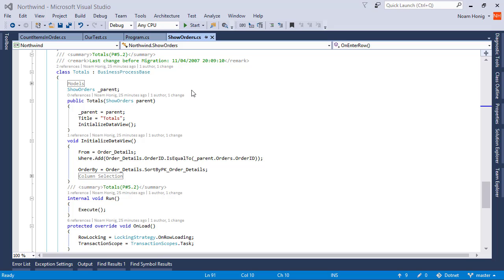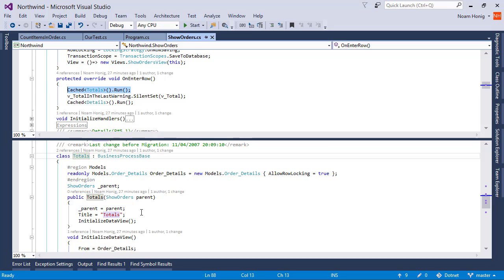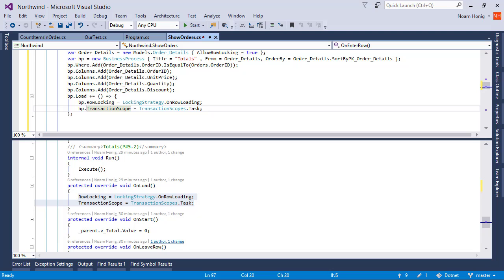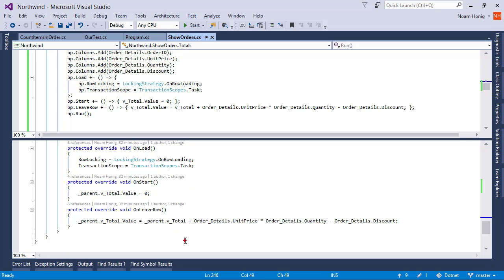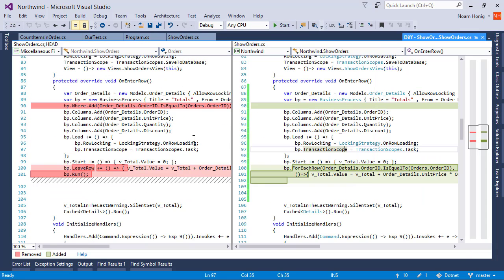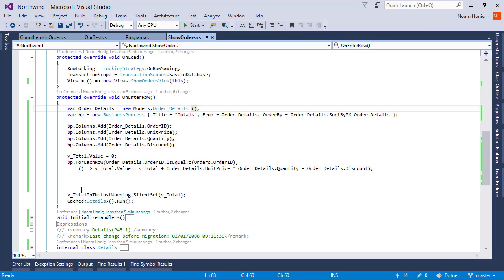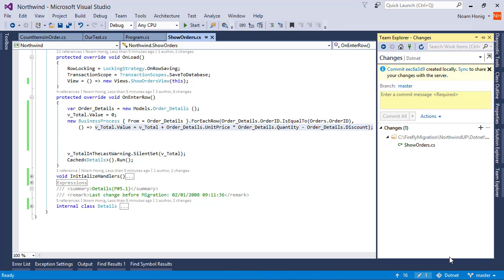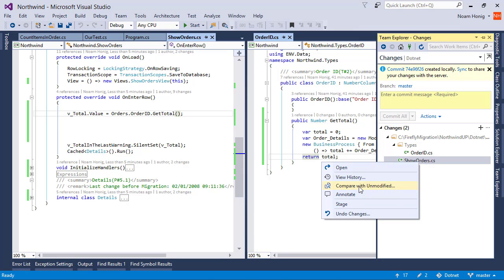Refactoring a 44 line long inner class to one line or code